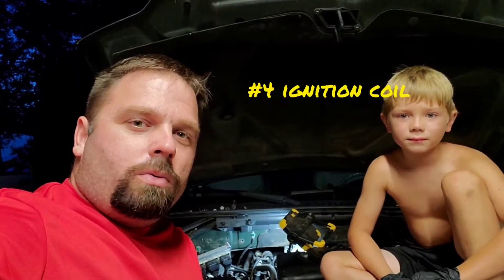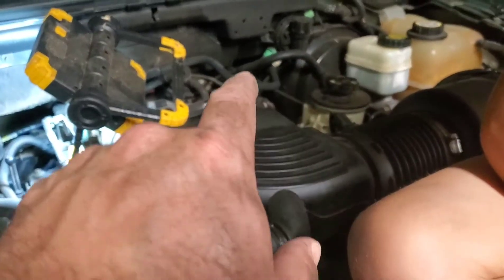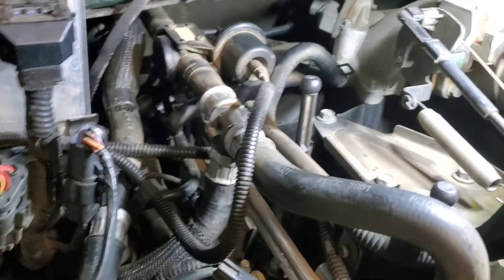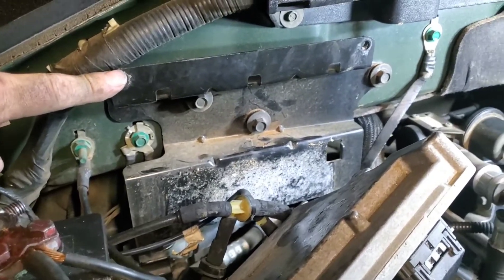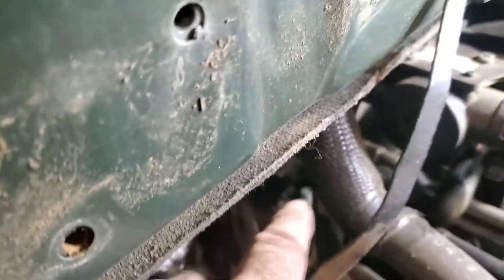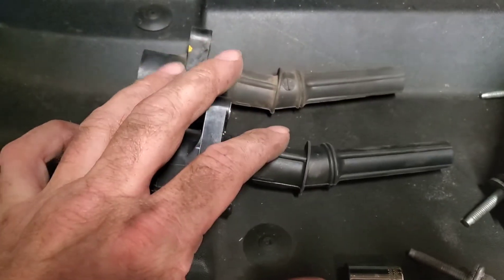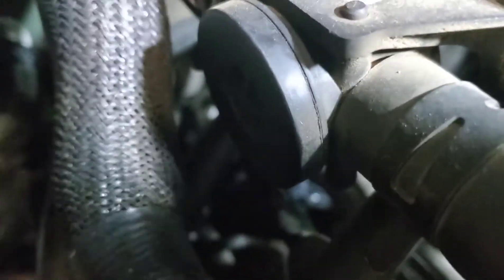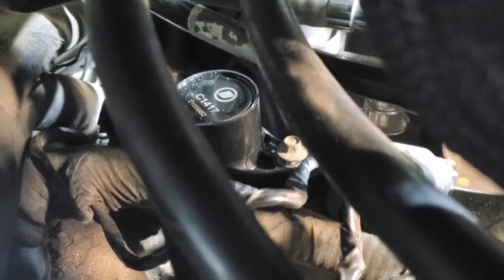Replace #4 Coil Pack | 04 Ford Expedition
Replacing #4 ignition coil on a 2004 Ford Expedition. 2 valve